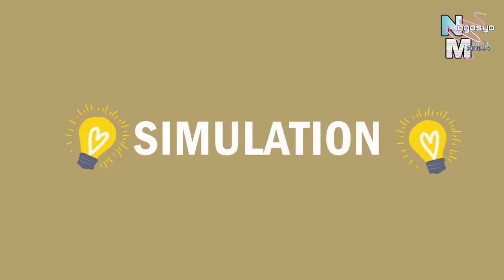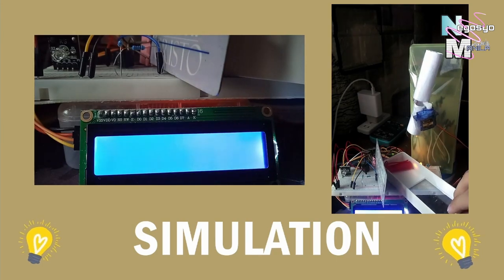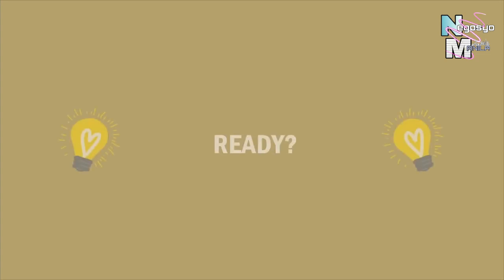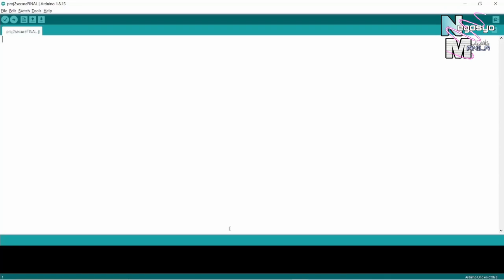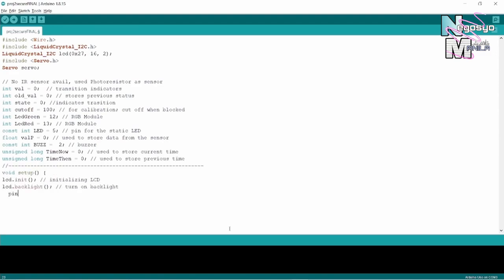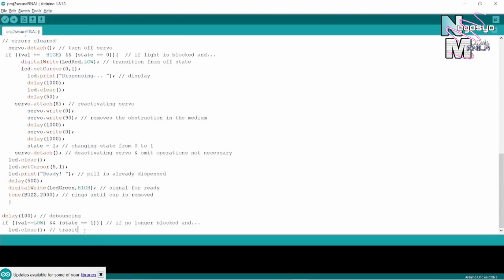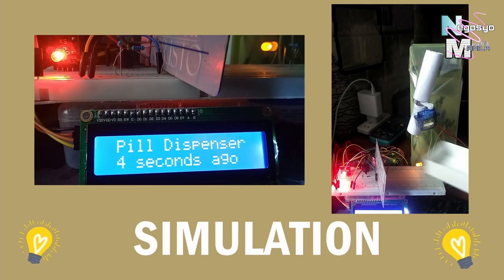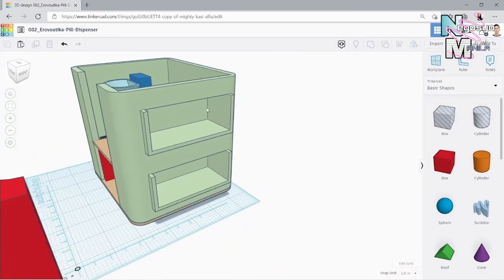Simulation: Photoresistor-based Smart Pill Dispenser | Schematic Diagram, Arduino Code & Simulation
This tutorial will be all about simulation, schematic diagram and source code of Arduino Tutorial: Sensor-based Automatic/Smart Pill Dispenser with Introduction to TinkerCAD's Circuit & 3D Design.

SENSOR-BASED AUTOMATIC PILL DISPENSER
Using Arduino with 3D Design

Objectives
 The objectives of this module are the following:
• To create a sensor-based automatic dispenser
• To be able to understand the basics of 3D modeling using TinkerCAD
• To understand the functionalities of individual components used in the module.
• To identify the different types of sensors which can be used as an alternative.
• To use photoresistor as a substitute to IR and PIR sensor.

 But first and foremost, why do we even need it if we could effortlessly tear a sachet or open a bottle? Well, the solution largely focuses on better medicine adherence, thanks to its reminder feature, less tiresome sorting of pharmaceutical tablets or pills, and 100% contactless, so you don't have to worry about bacteria when holding the pill itself.

3D Design
 TinkerCAD is one of the tools recognized by many professionals which can be used in coding, 3D, and circuit designing. In this module, after we have created the circuit design, in addition to this, we will also create the actual prototype or the design for the enclosure of the project we will be creating, the pill dispenser.
 You'll also learn the fundamentals of TinkerCAD's 3D design features and instructions.

Features
• Triggers an alarm if the medication has not been taken yet.
• Automatically dispense the pill when the cup is mounted to the feeder.
• Integrated Alarm System: Alerts the user when the medication has been dispensed and ready using a buzzer and LED indicators.
• Time Capturing Feature: LCD shows the elapsed time a pill or medication was taken last taken.

Servo Motors
This is one of the output devices or components mostly used in Arduino applications. Servo motors are electric devices that spin or push machine elements with extreme precision. Servos can be found in a variety of applications, including toys, automobiles, and airplanes.

Sensors
Arduino makes sense of the world using these components called sensors. One of the aspects that makes an Arduino so valuable is the simplicity with which it can retrieve sensor information from the outside world.

• Light sensor
• Motion sensor
• Temperature sensor
• Magnetic fields sensor
• Gravity sensor
• Humidity sensor
• Moisture sensor
• Vibration sensor
• Pressure sensor
• Electrical fields sensor
• Sound sensor
• Position sensor

IR Sensors
An infrared sensor is an electronic device that emits infrared light to detect certain features of the environment. An infrared sensor is a digital device that can detect motion as well to measure the heat of an item. IR sensors are mostly used to detect the motion or the presence of an object as well.

PIR Sensors
 Objects that emit infrared light can be detected by passive infrared sensors (like human bodies). As a result, these sensors are commonly used in security systems to detect human movement or occupancy. It takes roughly 10 to 60 seconds to set up and calibrate these sensors the first time.

Photoresistors, also known as Light-Dependent Resistors (LDRs), are a type of resistor that changes resistance as the amount of light falling on the sensor changes. Photoconductive materials are used to make LDRs, which conduct more electricity as the amount of light falling on them rises.

IDE Installation Guide
 You must first install the Arduino IDE (Integrated Development Environment) before you can write the code. This is a program that requires you to write codes, compile them, and then upload them to the Arduino board.
To begin with, open any browser on your computer, then go

Related keywords and titles:
10 Best Smart Pill Dispensers 2020
LiveFine Automatic Pill Dispenser
Arduino Automatic Candy Dispenser Machine
Automated Pill Dispenser using Arduino
How I made an Automatic Pill Dispenser
Smart Medicine Dispenser
Make a Medicine reminder alarm using DS3231 RTC Module and 16*2 LCD with Arduino Uno
Automatic Pill Dispenser - Easley - Spring 2016
Automatic medication dispenser Best Arduino Project
Automatic Pill Dispenser
USF Fall 2016 Senior Design Project SMART Pill Dispenser
Automated Pill Dispenser
Automatic Pill Dispenser Demo, Embedded System Project, Cornell University
Operation of DIY Automated Pill Dispenser
Spencer - Medication Dispenser
Arduino Automatic Soap Dispenser
ECE Capstone Research Ideas

esp8266
atmega328p
nodemcu esp8266
atmega328
arduino leonardo
mpu6050
arduino due
arduino programming
esp8266 arduino
ch340
max7219
atmega2560
lcd arduino
i2c arduino
dht11 arduino
esp8266 nodemcu
digispark
ds18b20 arduino
tm1637
nrf24l01 arduino
arduino display
rc522
dfplayer mini
arduino ethernet shield
arduino uno wifi